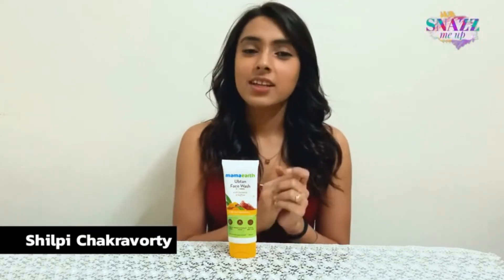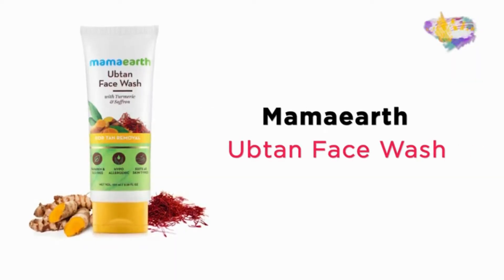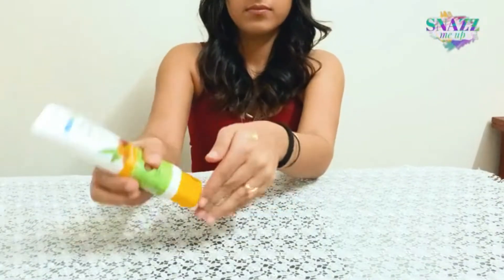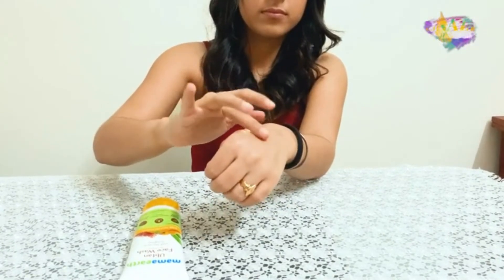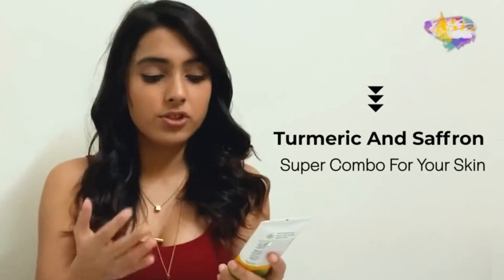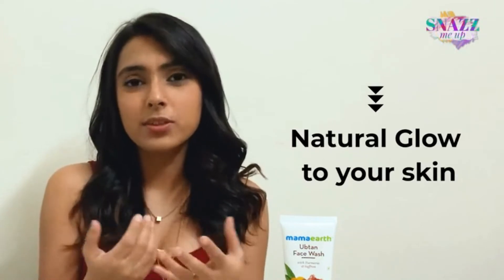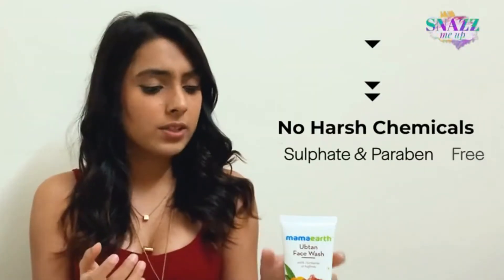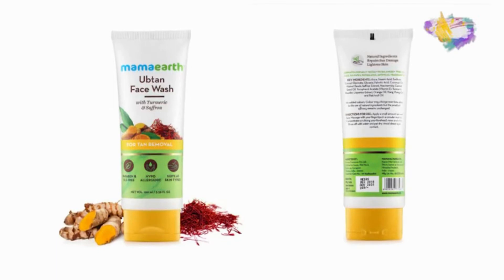Mama earth Ubtan face wash full detail | should you buy | fake or real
Mama earths' ubtan face wash.
Is it real or fake , natural or synthetic
Full details.

Mamaearth Ubtan Natural Face Wash for All Skin Type with Turmeric & Saffron for Tan removal and Skin brightning 100 ml - SLS & Paraben Free